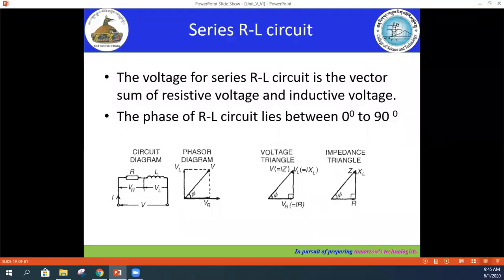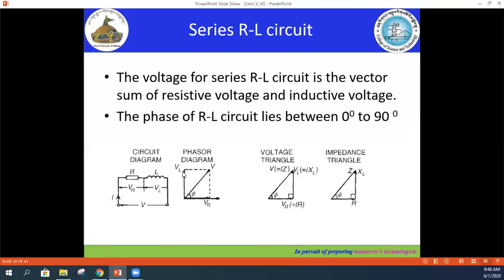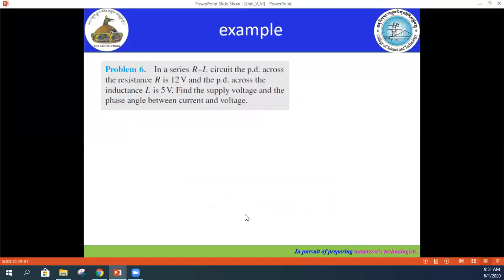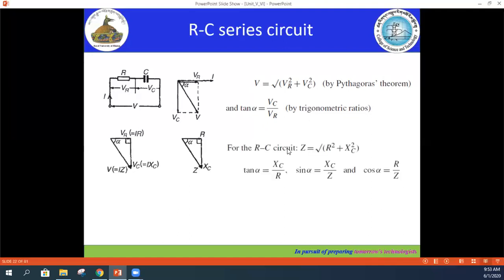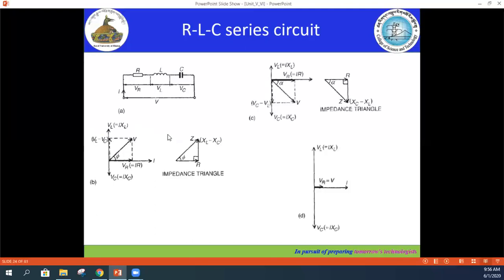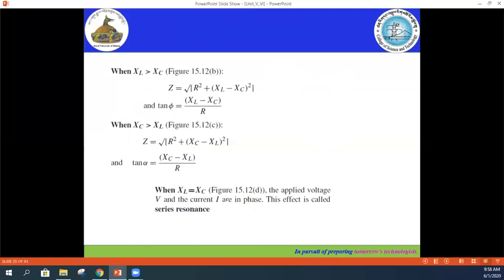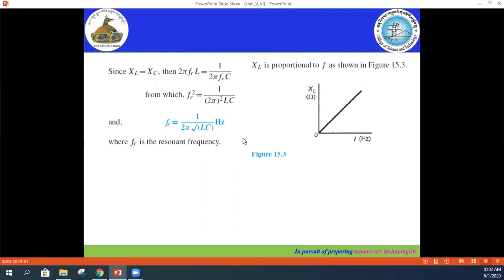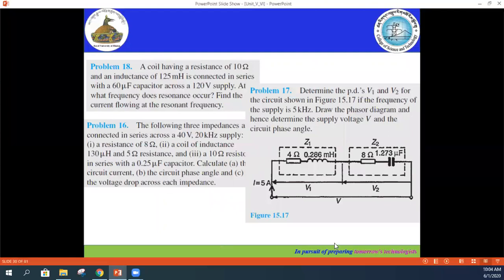Phasor relationship RLC series circuit and resonant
Phasor relationship between R-L. R-C and RLC series circuit and Series resonant frequency
Circuit Theory